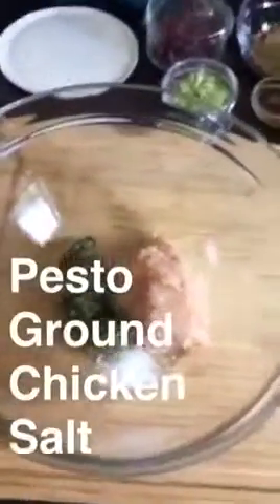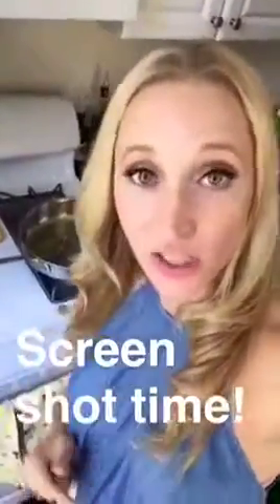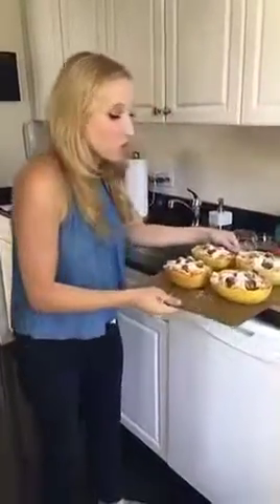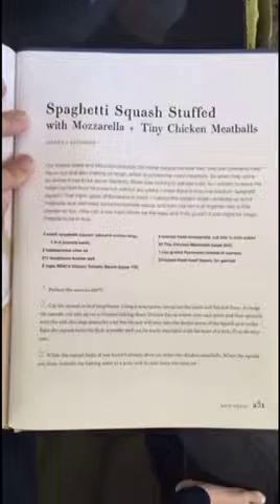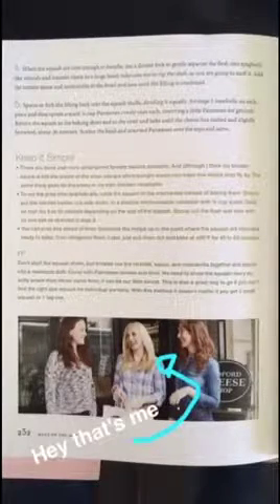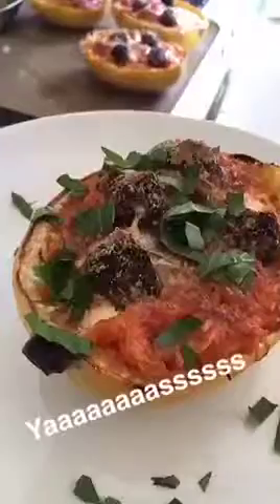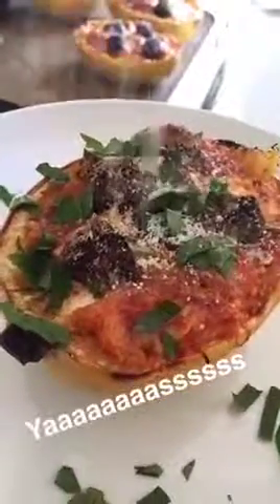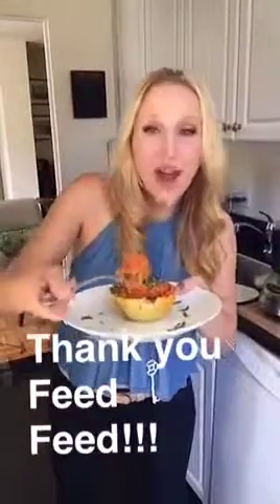Cooking Mozzarella Stuffed Spaghetti Squash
@nikkidinkicooking takes over thefeedfeed SnapChat to share her recipe for Mozzarella Stuffed Spaghetti Squash